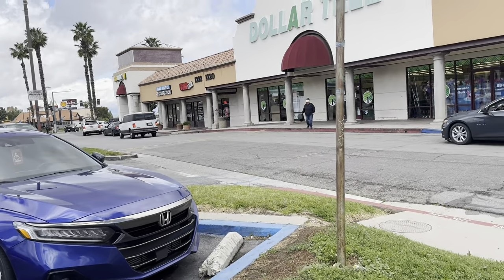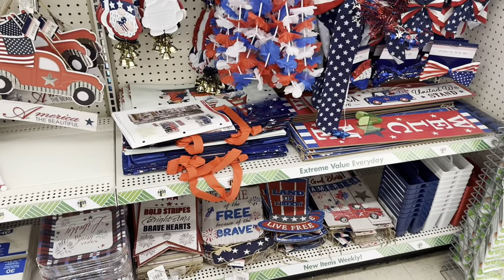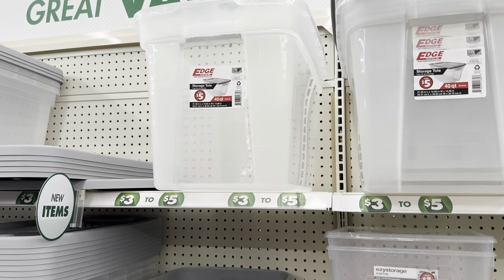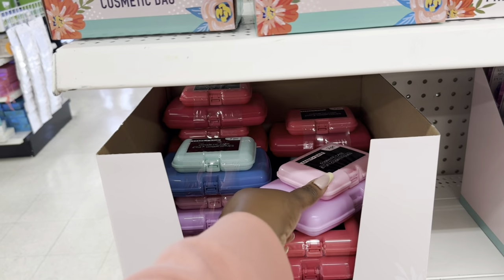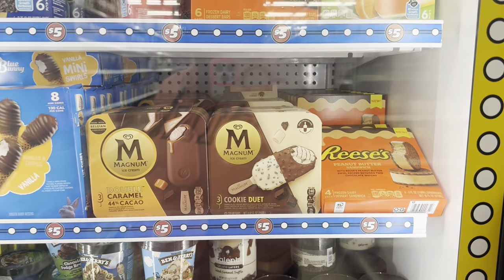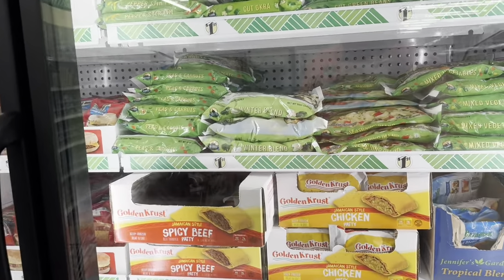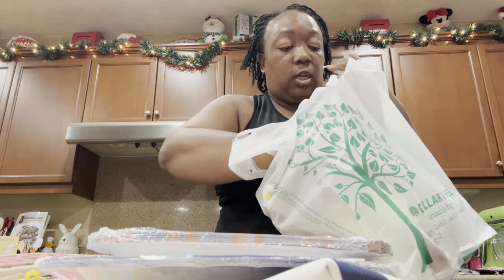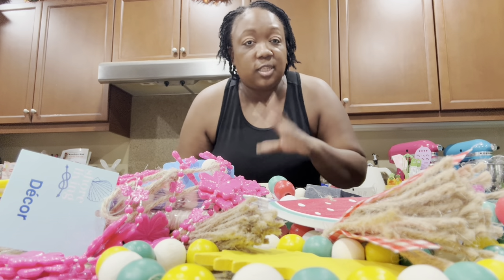Dollar Tree 🌴 New finds & price increase !!!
Welcome to another video and on today’s video I will be doing a full walk through of some new amazing summer & other seasonal items. Also I will be sharing the recent price increases.